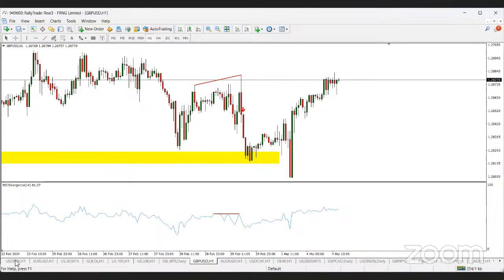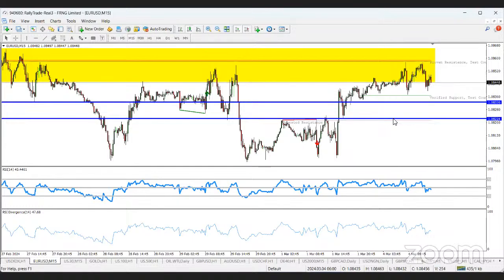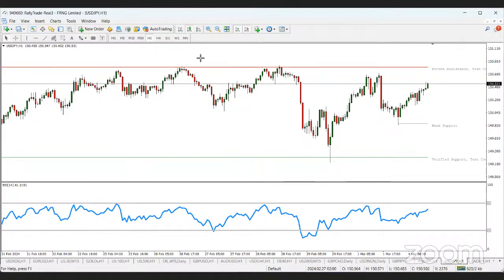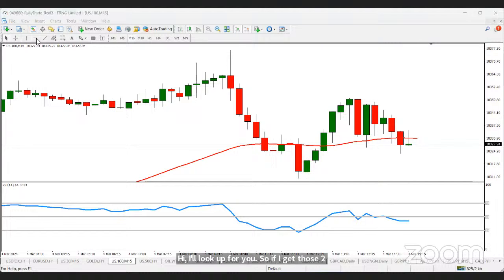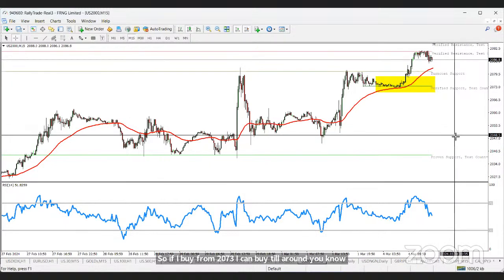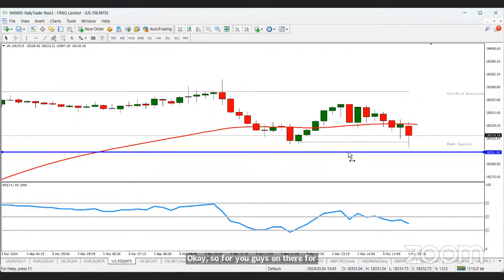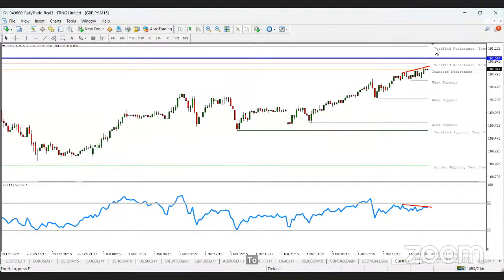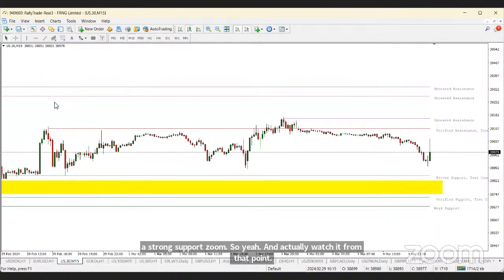Rally Trade - Afternoon Live Trading Session